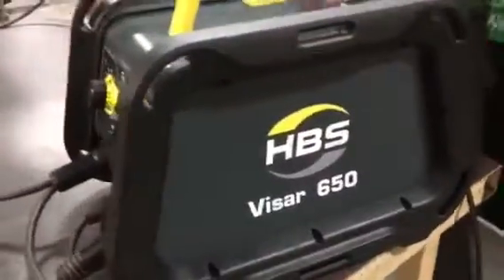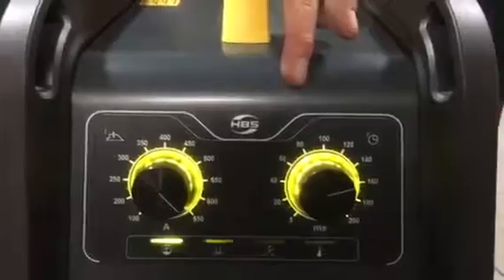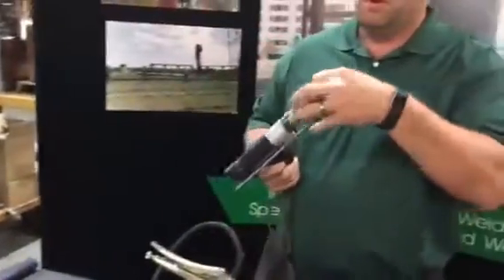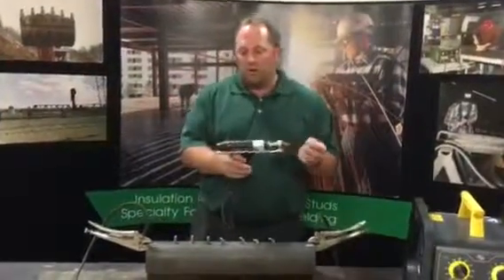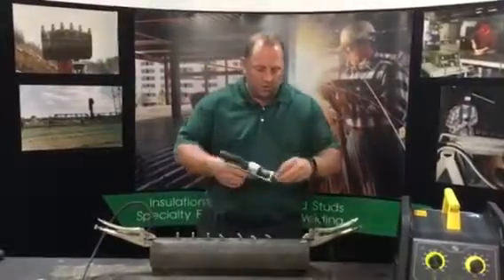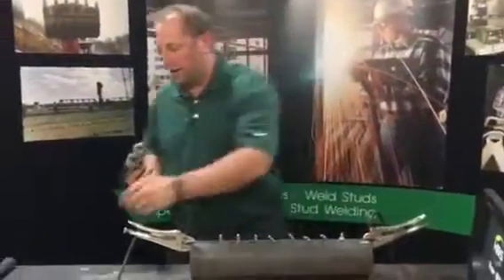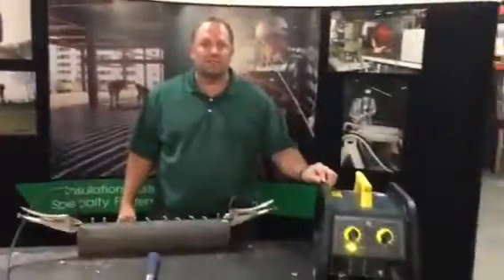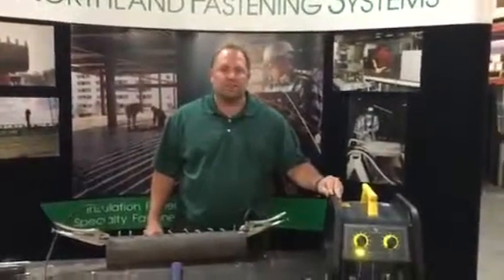Visar 650 single phase Stud Welding with Northland Fastening Systems USA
Original available ONLY from HBS partners worldwide!

Single Phase drawn arc stud welding machine operates on 100 to 240 volts, one phase, can be used on a domestic power supply!

Demonstrated here shooting 3/8" (9.525mm) studs.